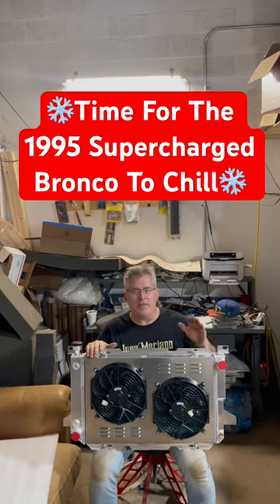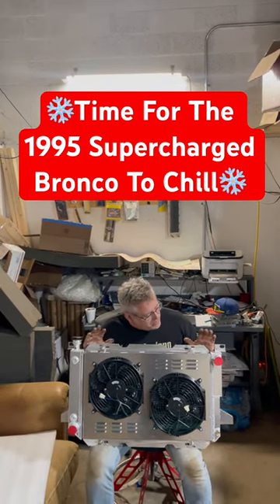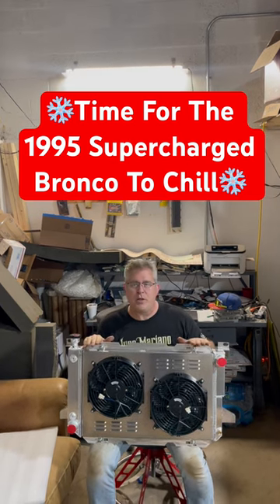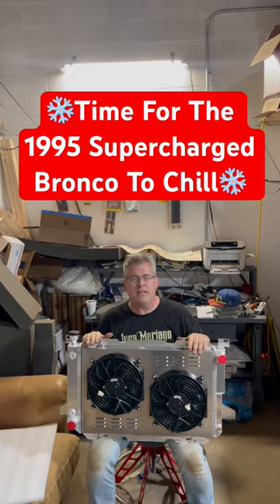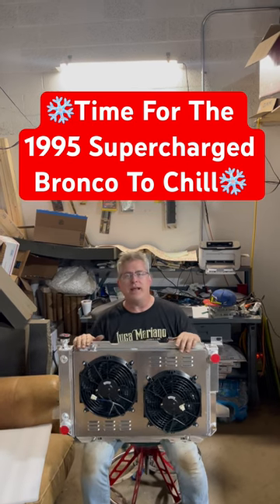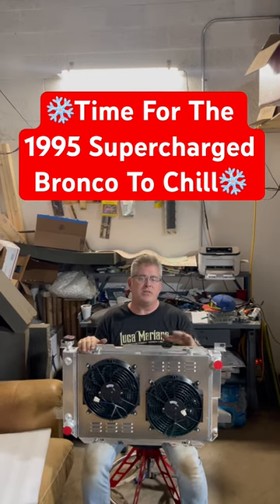1995 Bronco Aluminum Radiator & Dual Electric Fan Install!!!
I’ve recently purchased a 1995 Ford Bronco Eddie Bauer 5.8L equipped with a Paxton Supercharger. Please enjoy this walk around video covering some of the issues with purchasing a 27 year old vehicle. We will make a multi-part video series showing the tuning, repairs and a DYNO session to see what type of power the supercharger creates. Please follow along!!!

It really help with keeping the videos flowing, the lights on and with shop supplies. Even a few bucks.   Thanks!!

@broncos.and.parts.Garage on Instagram

We sell used Ford Bronco and Truck Parts

If you've enjoyed the content and feel like supporting the channel, it won't cost you a cent, as you can simply just donate some of your time by allowing the ads to play through. Doing this will help out a lot and that’s how I make a tiny bit of revenue. More revenue means more How To Videos!! 👊🏻😄. Please don’t ever feel as though you need to watch the ads if you don’t want to. Simply skip them and move on to the video- it’s completely up to you and I understand if you don’t have the time to do so👌🏻😁👍🏻 Thanks again for your support!!

Reference Videos

How To Install and Repair Door Felts (Sweeps) & Window Channel Seals - Ford Bronco OBS Ford Trucks

TOOL & EQUIPMENT LINKS

New Milwaukee 2352-20 M18 3 Led Design Stick Work Light Pivots Cordless Sale

MilwaukeeTool 2846 50 M18 18 Volt 175 Watt Lithium Ion Powered Compact Inverter with 5.0 Ah Battery